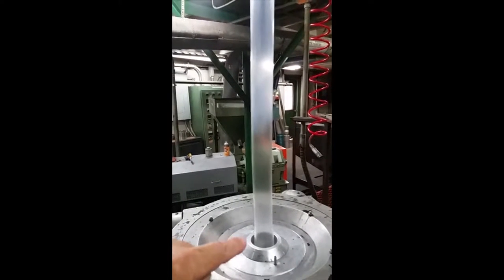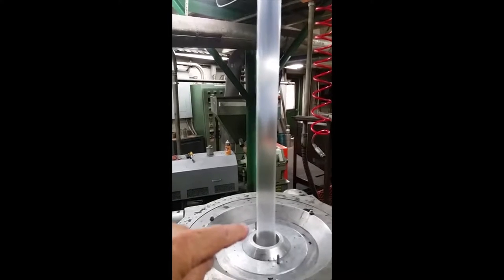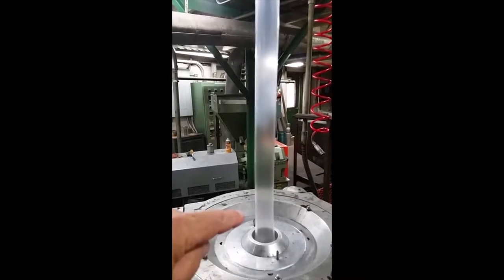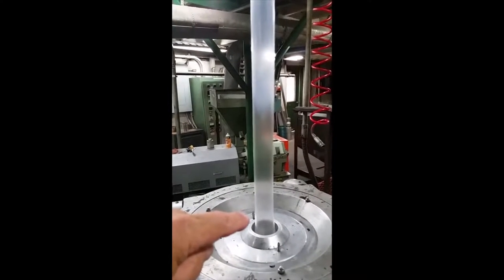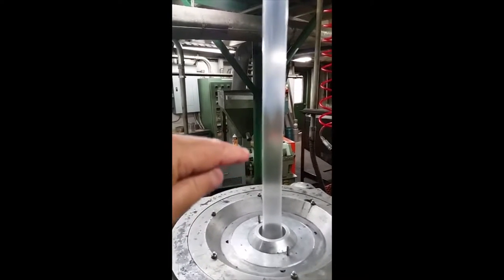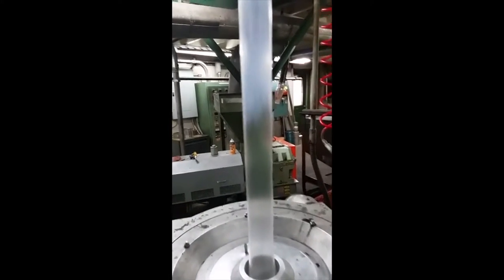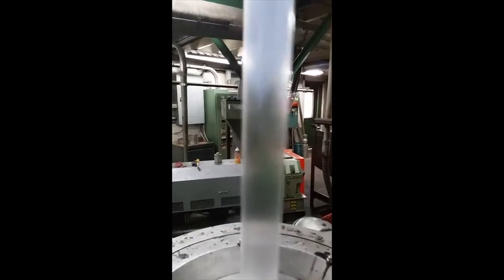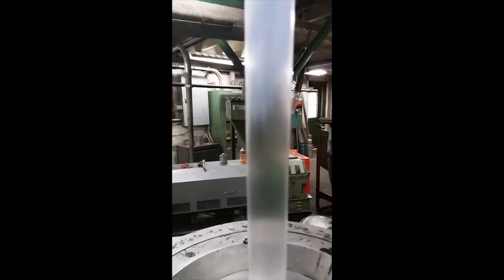PE Film Frost Line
blown film frost line